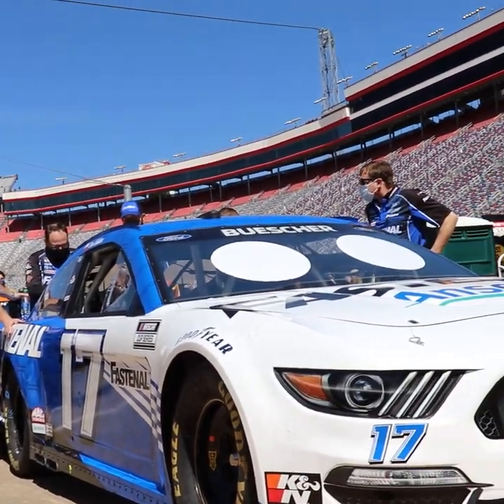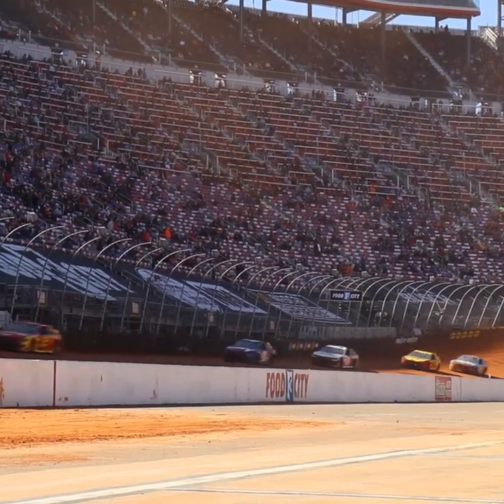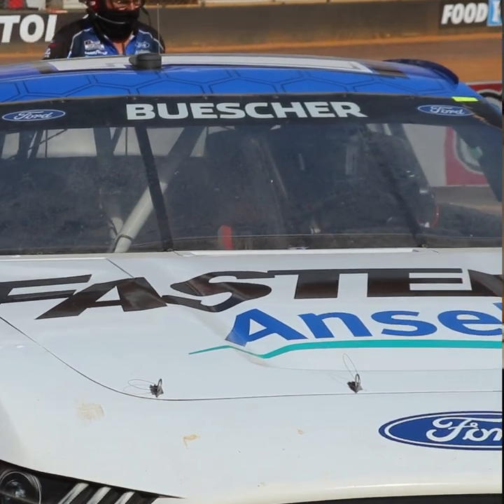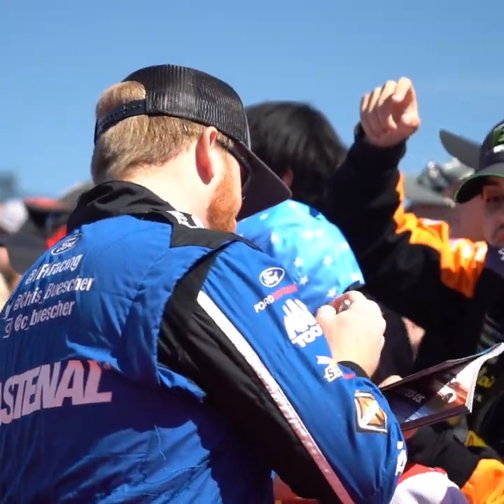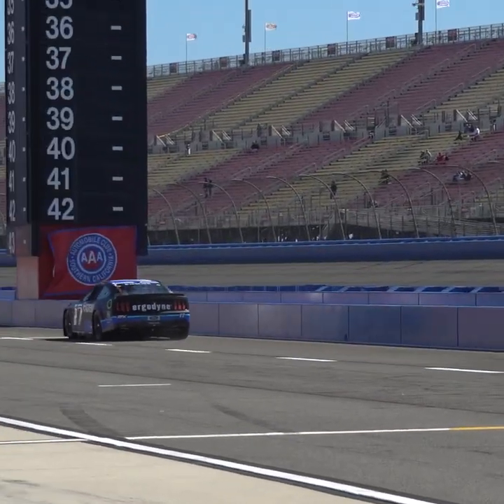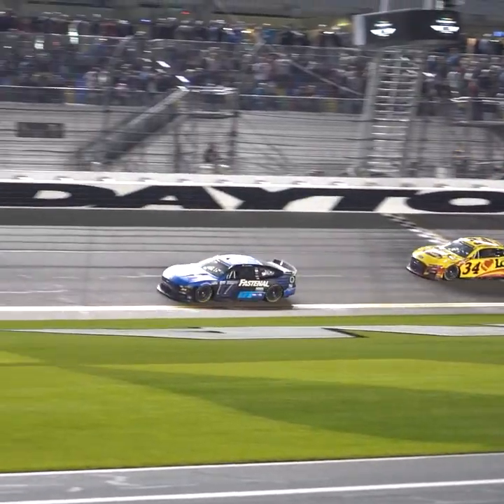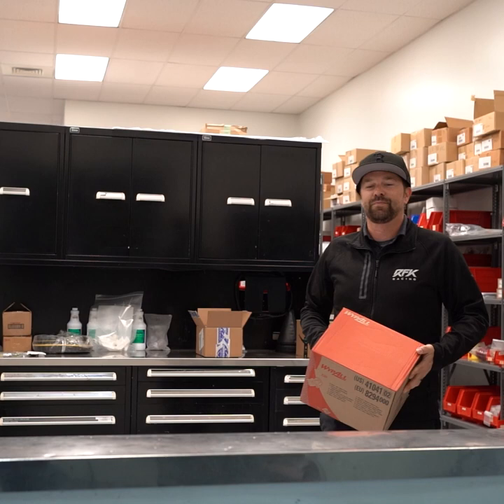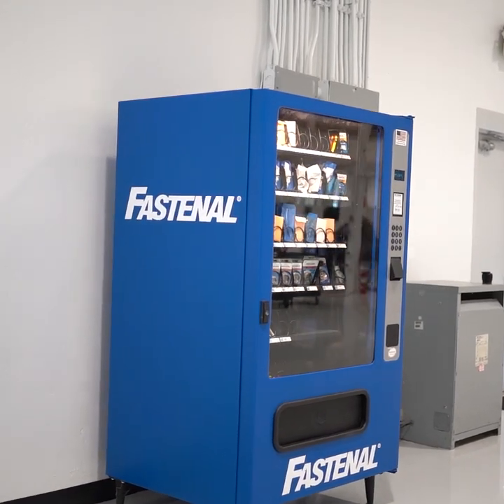Clear as Mud: The Bristol Dirt Series - Episode 1, The Crew Chief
How in the world do we prepare a Next Gen car to race on dirt? 🤔

Scott Graves discusses how he's getting the No. 17 ready for the dirt in the first episode of "Clear as Mud: The Bristol Dirt Series"